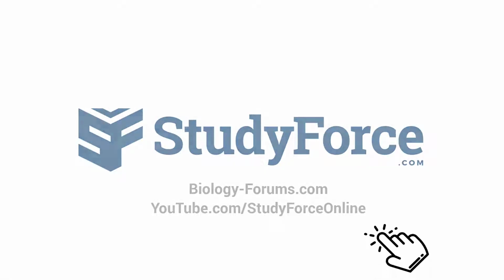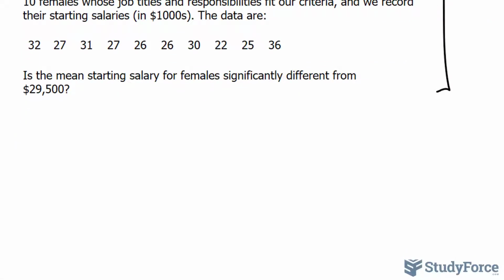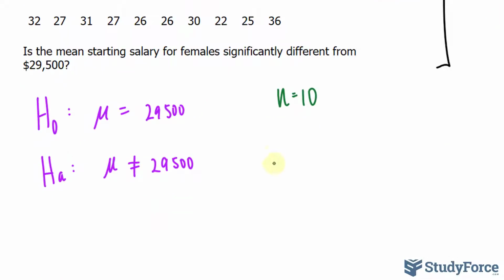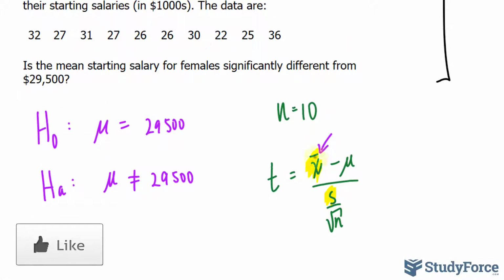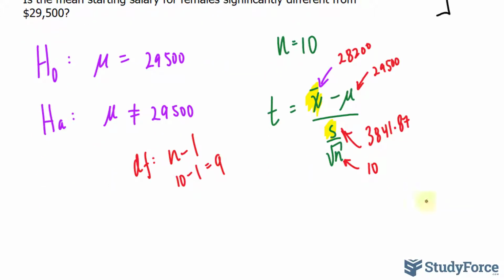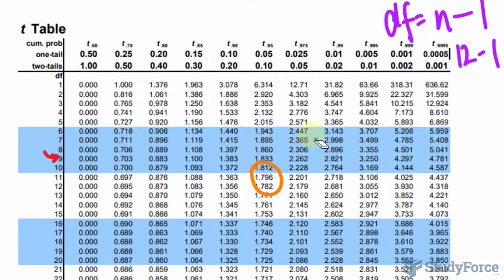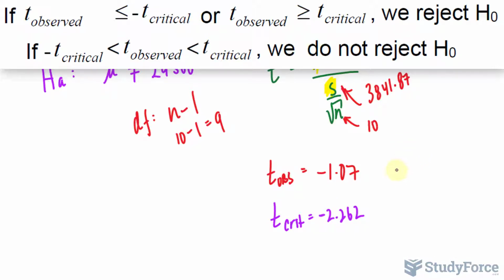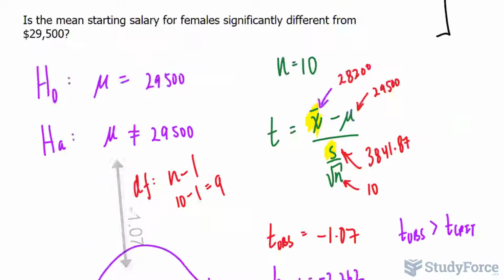Single Mean Hypothesis Testing (T-Test, Question 3)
A null hypothesis is a hypothesis set up to be nullified or refuted in order to support an alternative hypothesis. When used, the null hypothesis is presumed true until statistical evidence in the form of a hypothesis test indicates otherwise. Usually the alternate hypothesis is the possibility that an observed effect is genuine. We denote the null hypothesis as H0 and the alternative hypothesis as Ha or H1. The final conclusion once the test has been carried out is always given in terms of the null hypothesis. We either "reject H0 in favor of H1" or "do not reject H0"; we never conclude "reject H1", or even "accept H1".

Single Mean [large population size (n)]

Q1.   The average waiting time for a patient to wait in a waiting room is 20 minutes. A dentist has recently started a new private practice and wants to estimate how long patients are waiting, on average, in the waiting room before their appointments. He randomly selects 50 patients for observation and records how many minutes each waits. The mean waiting time is 18 minutes with a standard deviation of 3.6 minutes. Based on the data, is there statistical evidence that the mean waiting time is significantly different than 20 minutes?

z Test for testing the significance for the mean:   (z=(x ̅−μ)/(s/√n))
x ̅=mean of sample
μ=mean of population
s=standard deviation of sample
n=sample population size
s/√n=standard error of the mean (SE_x ̅ )

Z-Table:

Single Mean [small population size (n)]

Q2.   Suppose that the mean cholesterol level for males aged 50 is 241. An investigator wishes to examine whether cholesterol levels are significantly reduced by modifying diet only slightly. A random sample of 12 patients agrees to participate in the study and follow the modified diet for 3 months. After 3 months, their cholesterol levels are measured and summary statistics are produced on the n = 12 subjects. The mean cholesterol level in the sample is 235 with a standard deviation of 12.5. Based on the data, is there statistical evidence that the modified diet reduces cholesterol?

Q3.   In a managed care organization, the mean starting salary for males in entry level, nonclinical positions is $29,500. We want to determine whether the mean starting salary for females in similar entry-level, nonclinical positions is different from $29,500. In order to make this assessment, we randomly select 10 females whose job titles and responsibilities fit our criteria, and we record their starting salaries (in $1000s). The data are:

Is the mean starting salary for females significantly different from
$29,500?